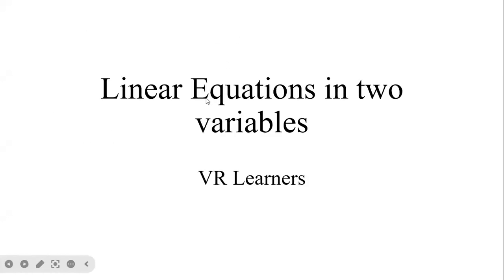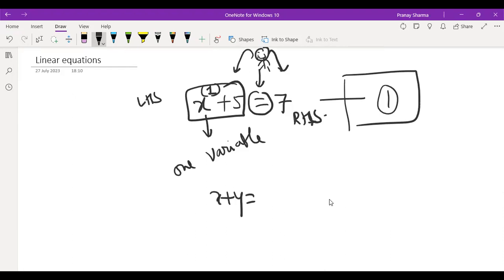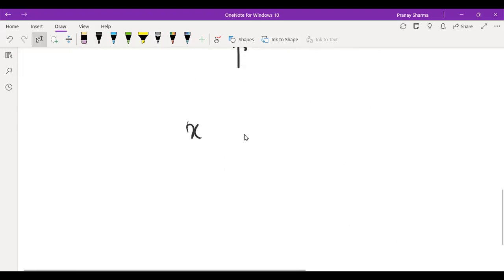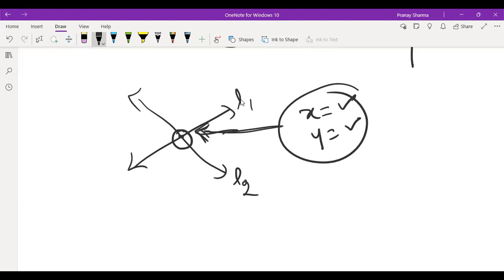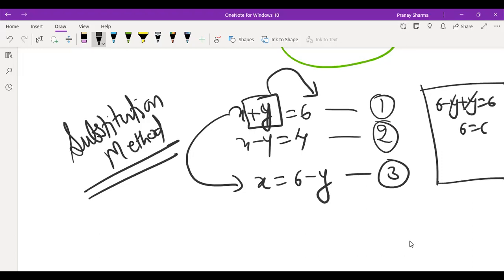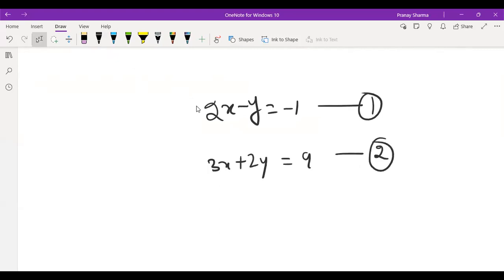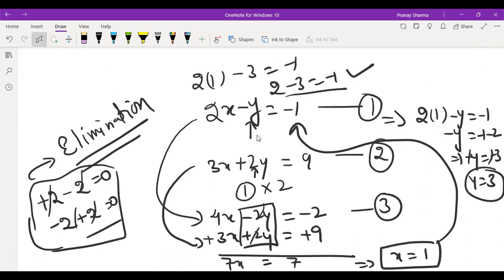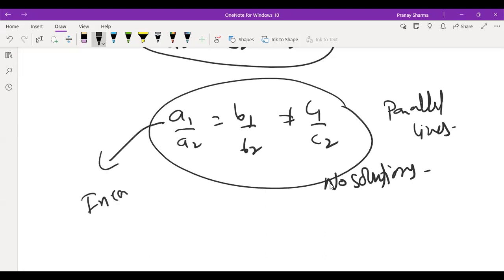Linear Equations in Two Variables-Power Revision Part-1